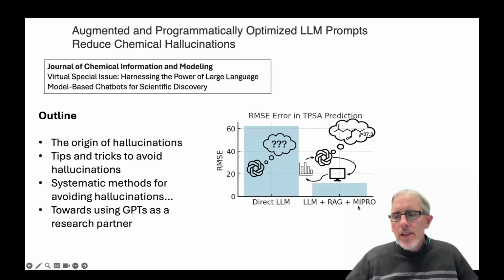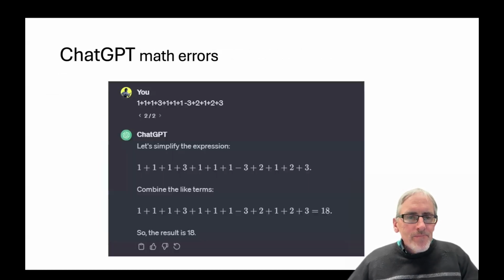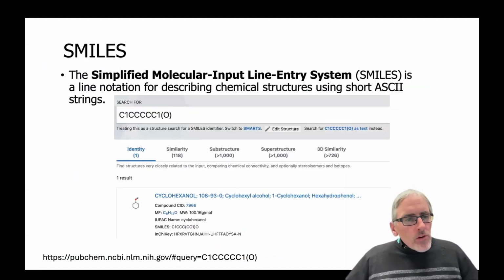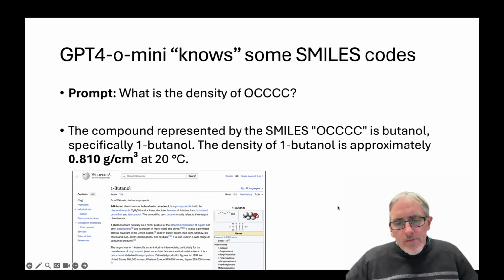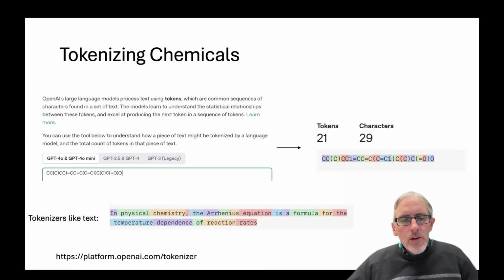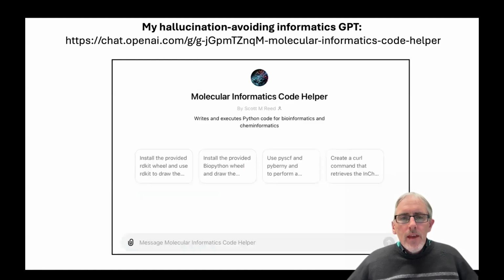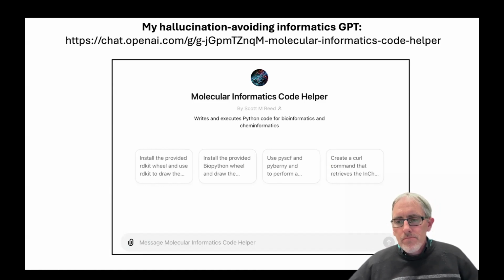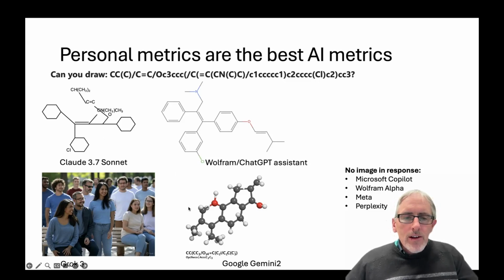Chemical Hallucinations in LLMs, part 1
Part 1 of a story about chemical hallucinations from LLMs. Leading up to a description of Manuscript ID ci-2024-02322w, entitled "Augmented and Programmatically Optimized LLM Prompts Reduce Chemical Hallucinations"